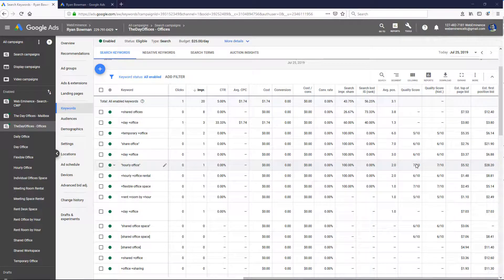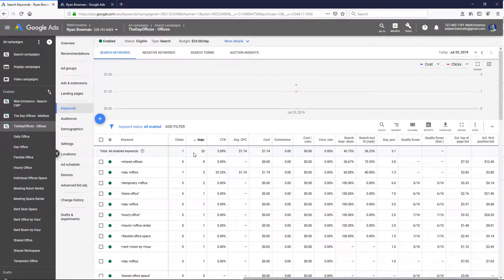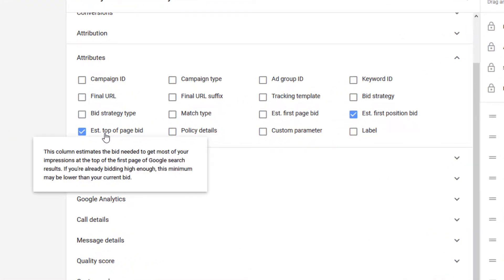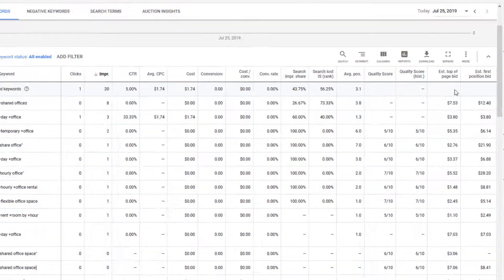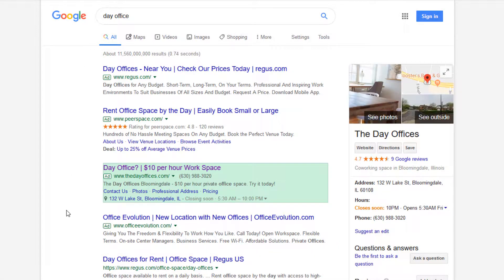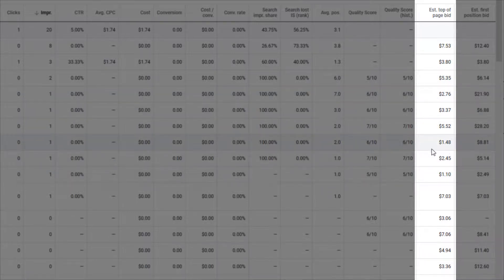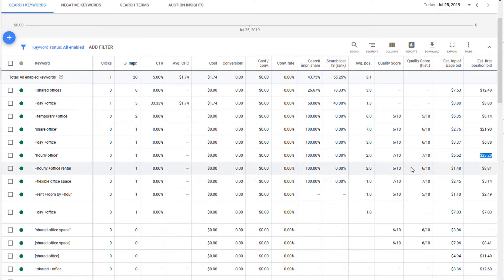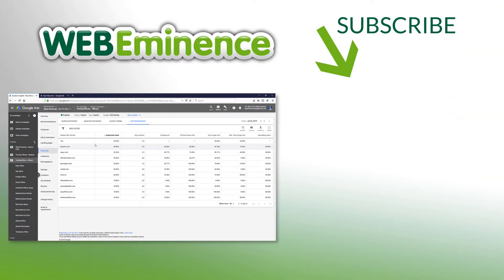Competitor Bids in Google Ads - Discover What Your Competitors are Bidding So You Can Beat Them!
Ever wonder what your competitors are bidding in Google Ads? You'll never know for sure unless they tell you, but you can add a couple columns of data to your Google Ads reports to get a pretty good idea.

In this 3 minute tip, I show you how to quickly add those columns to get some information about top of page bids and first position bids. Start snooping on your competition!